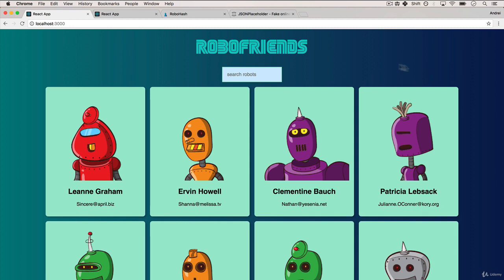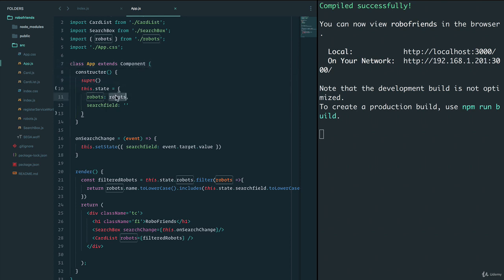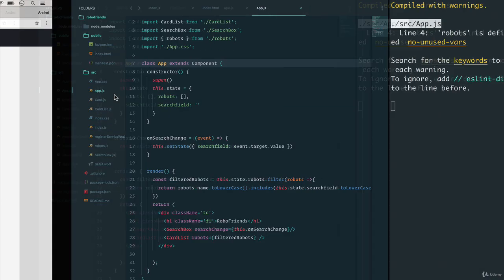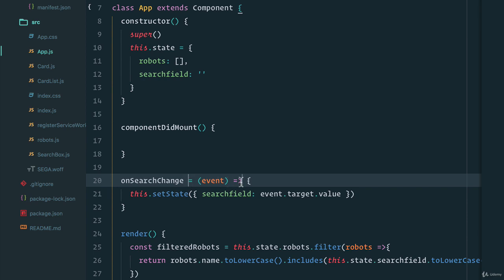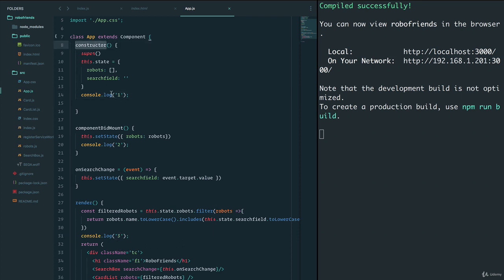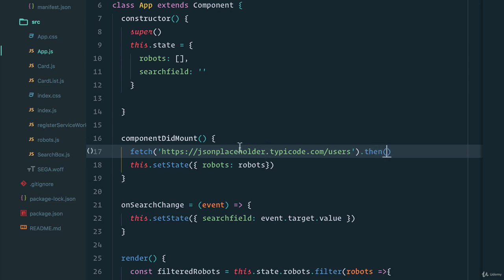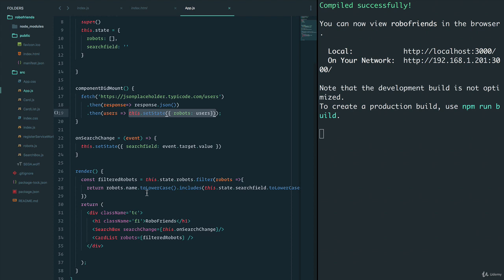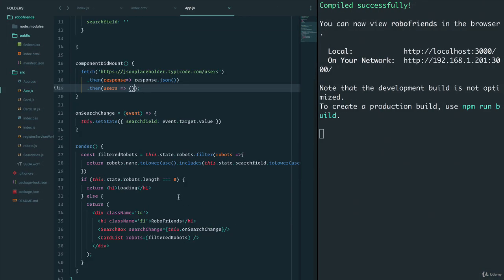4. R+Red+M.Bundling (13-18)(4)